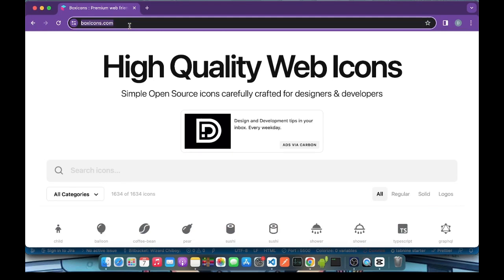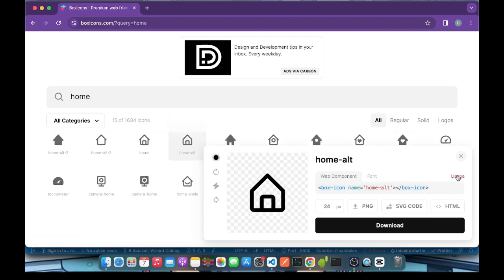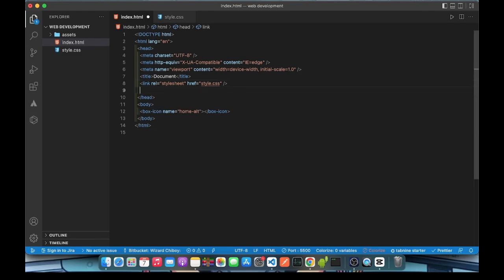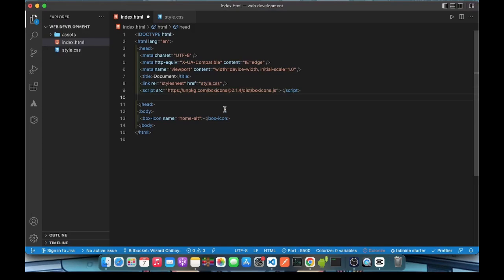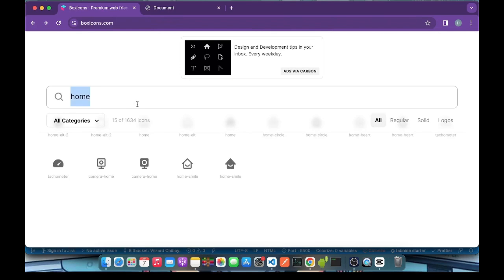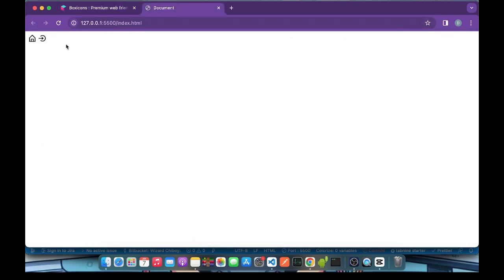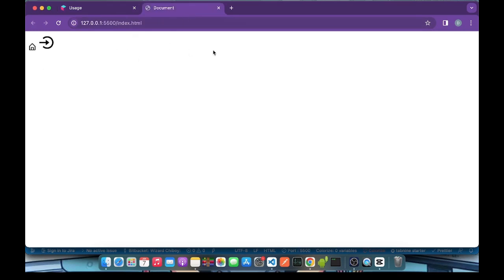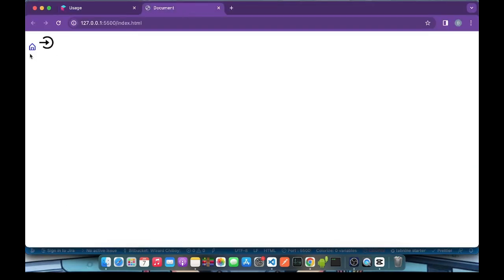Web Development Series (Lesson 23 - CSS Icons)